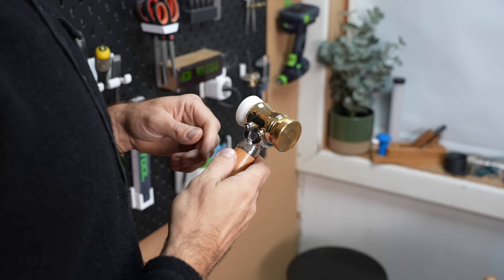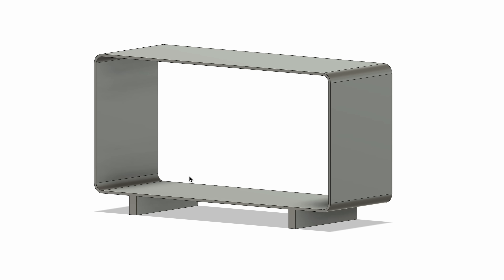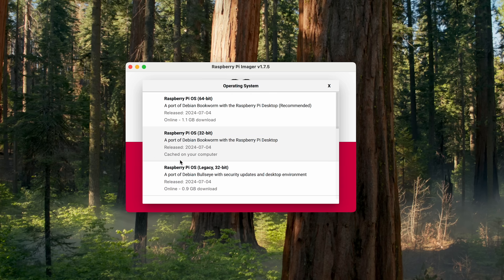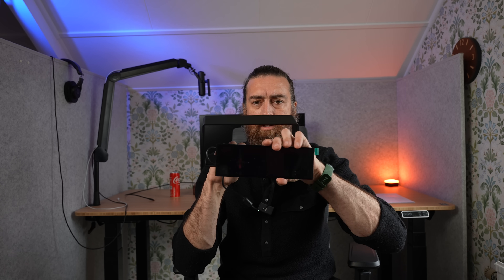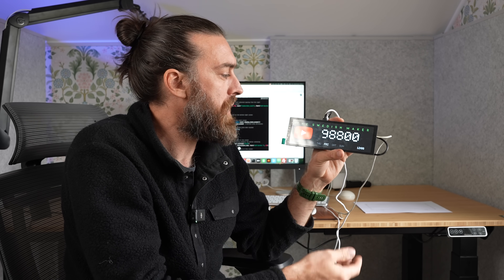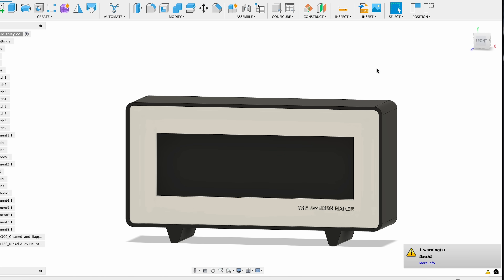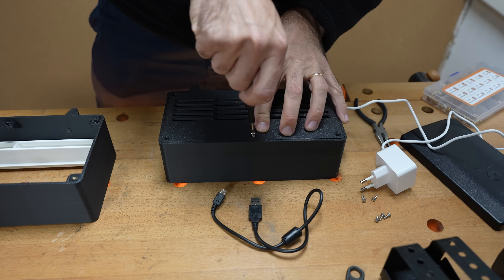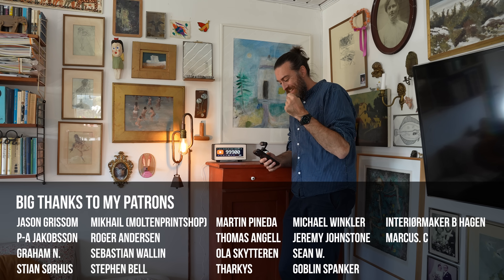a revolutionary tool - and it's free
What if there was one tool that could change the way we make?

Tools I Used in this video:
Waveshare 7.9 inch touch display
Raspberry Pi 4
Mini Sd Card
Raspberry Power Supply
Threaded inserts - M3x4.0x5.0 x 10
Machine Screw M3x10mm x 4
Machine Screw M3x8mm x 6